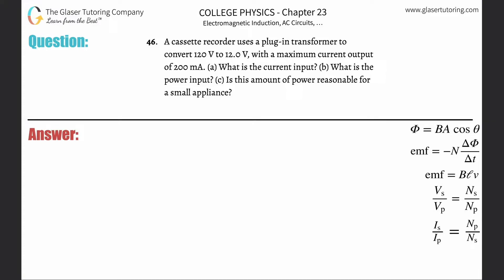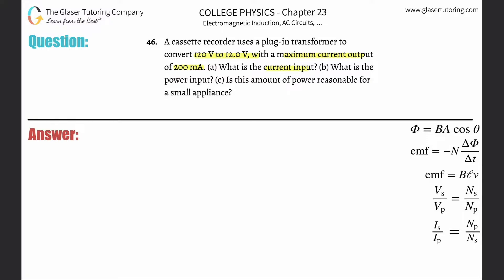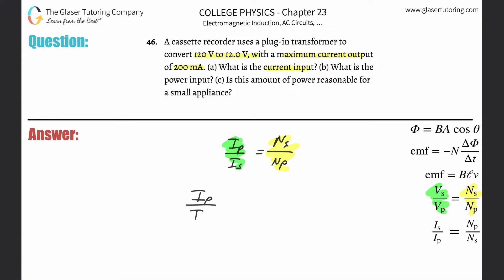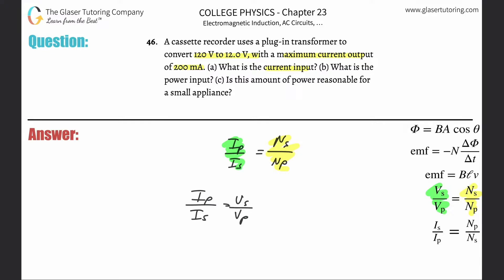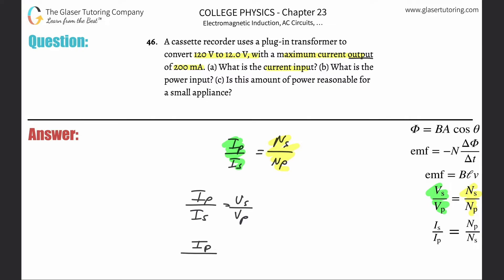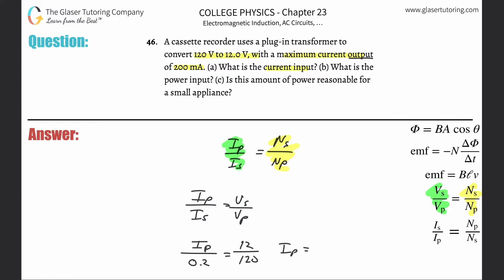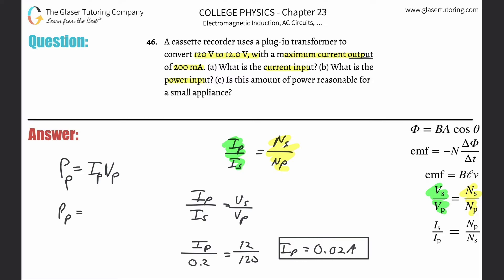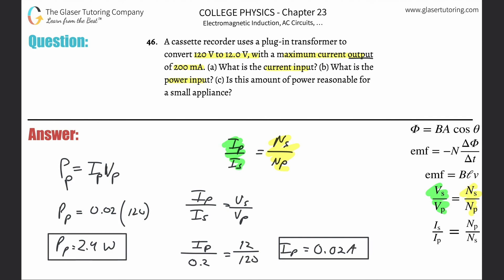23.46 | A cassette recorder uses a plug-in transformer to convert 120 V to 12.0 V, with a maximum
A cassette recorder uses a plug-in transformer to convert 120 V to 12.0 V, with a maximum current output of 200 mA. (a) What is the current input? (b) What is the power input? (c) Is this amount of power reasonable for a small appliance?